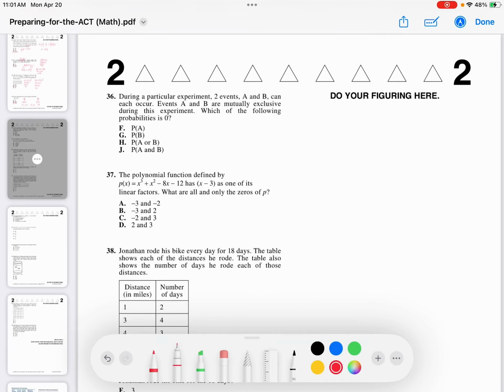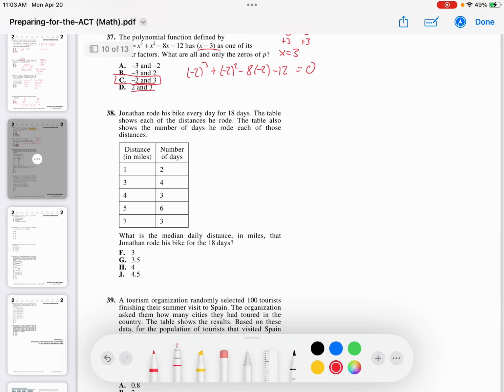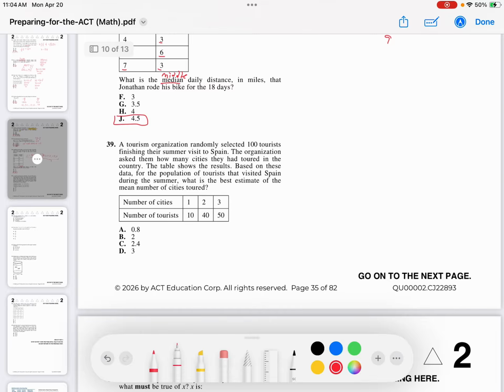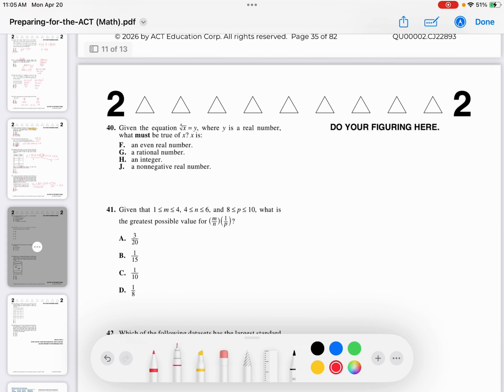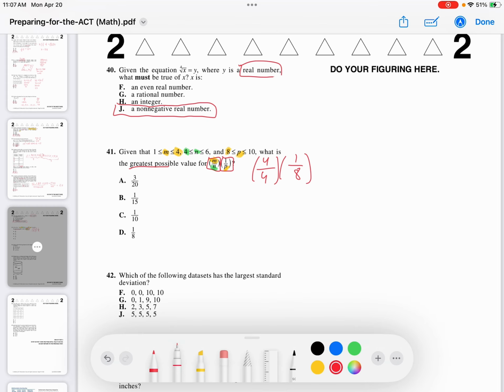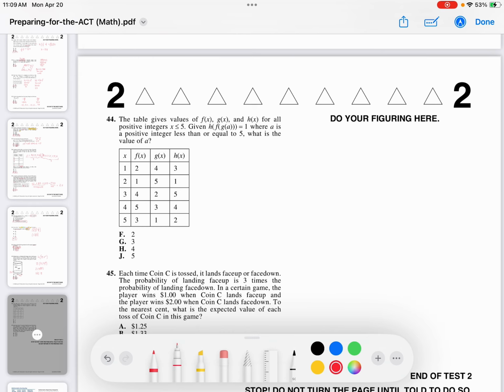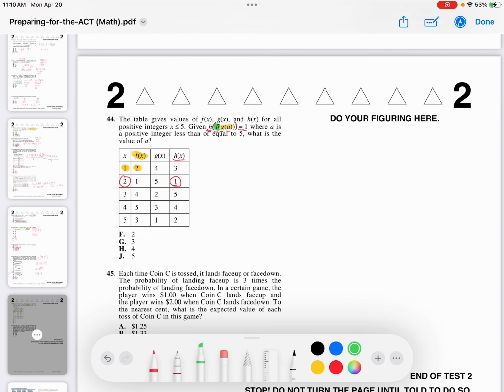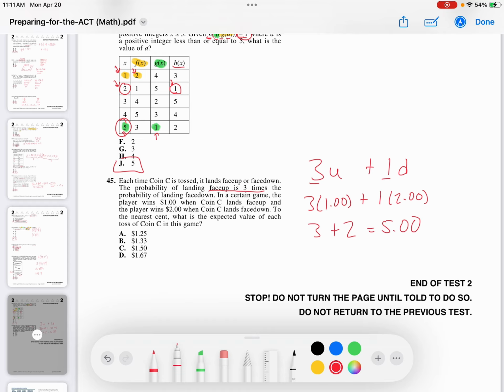ACT Practice Test - Think Aloud (Part 3)